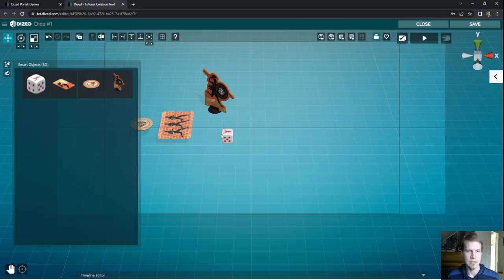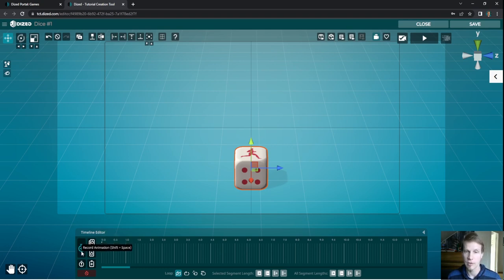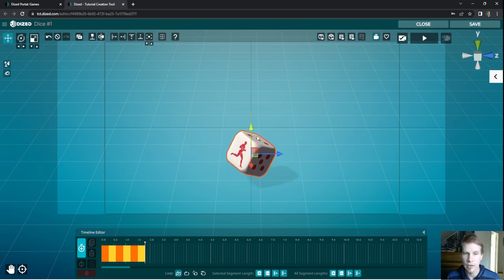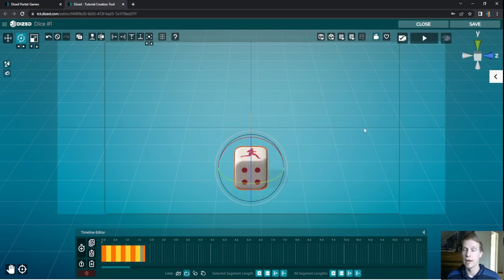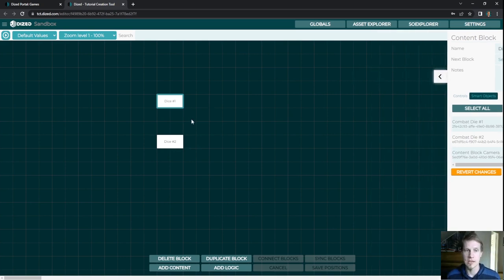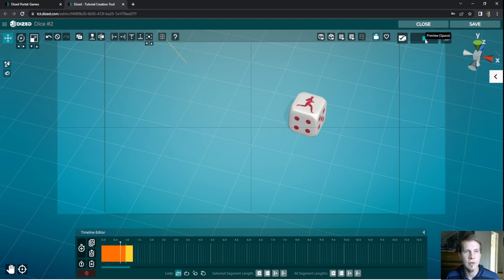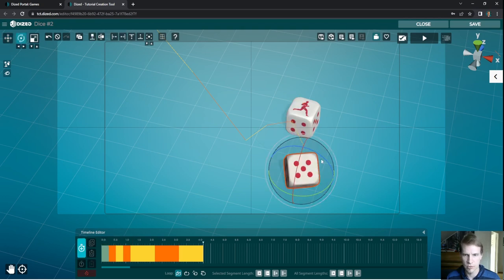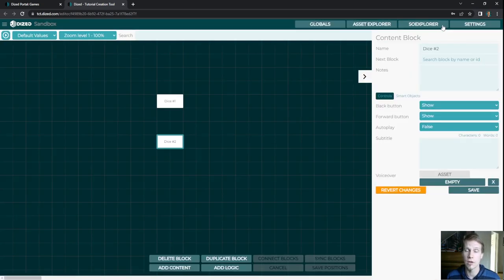Dized Creation Tool Tutorial: Animating a dice throw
This example shows how to animate throwing dice with two ways:
- a die bouncing on the ground
- a die coming from outside view and bouncing on the table